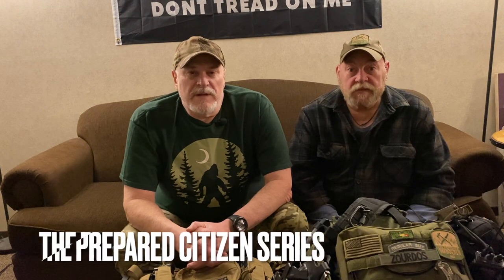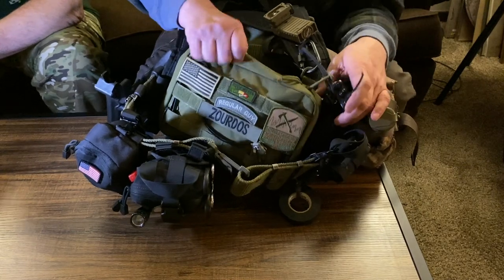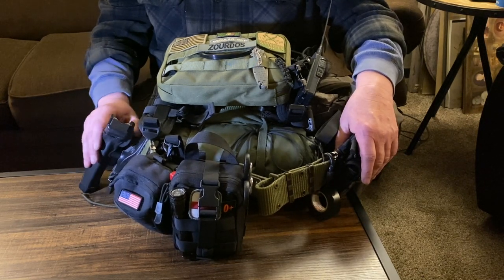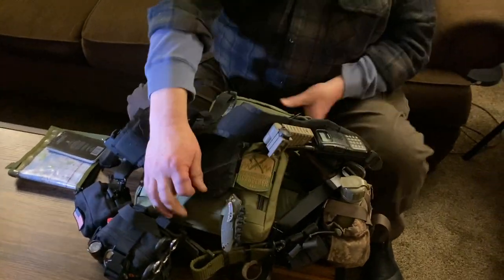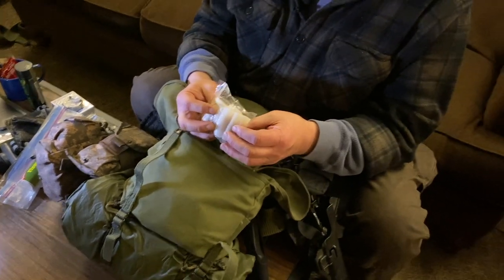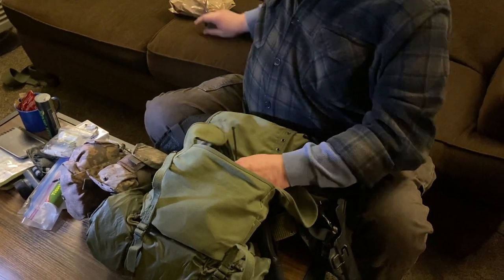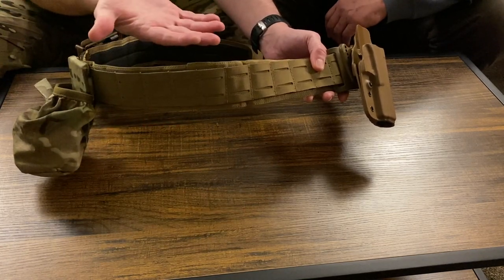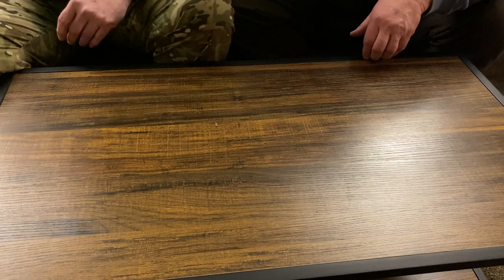Prepared Citizen Series: Chest Rigs and Load Bearing Equipment. Minuteman Loadout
Another installment of the Prepared Citizen Series. Today we look at chest rigs, load bearing equipment and battle rattle.

Prepared Wanderer INSTAGRAM:
prepared_wanderer